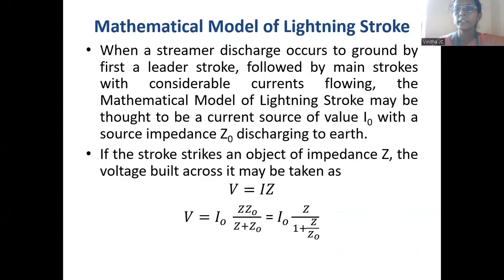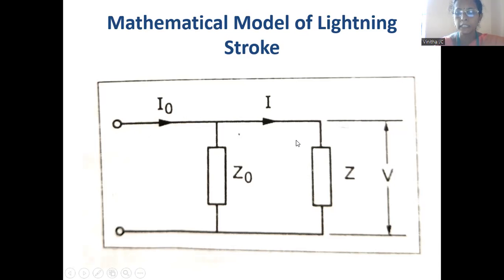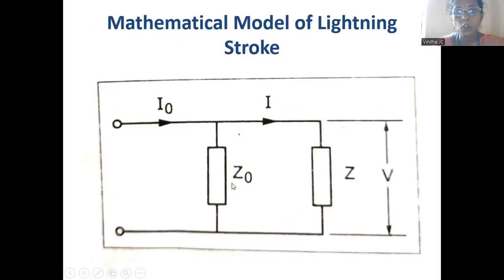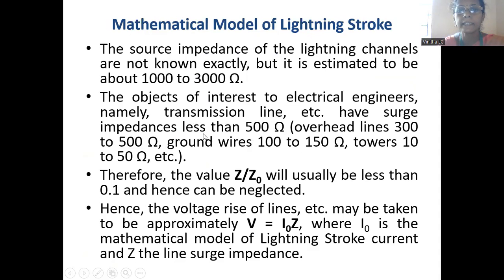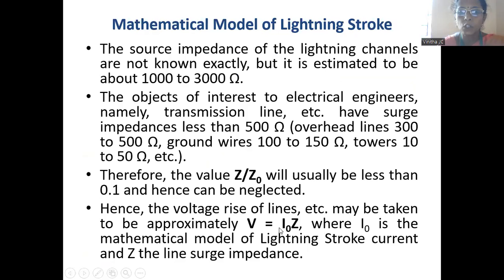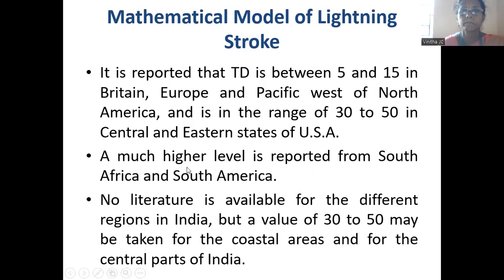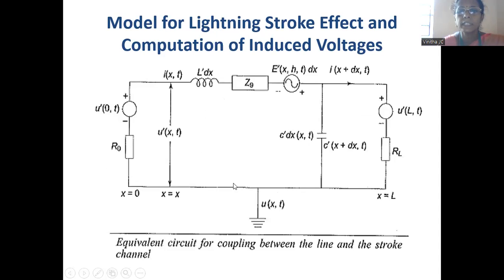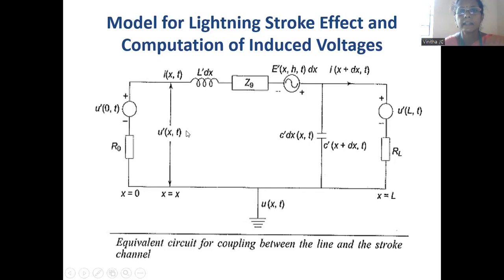PST 3 1 Mathematical Model for Lightning